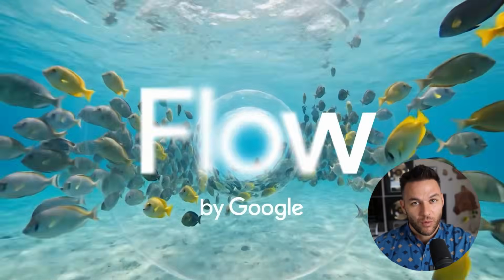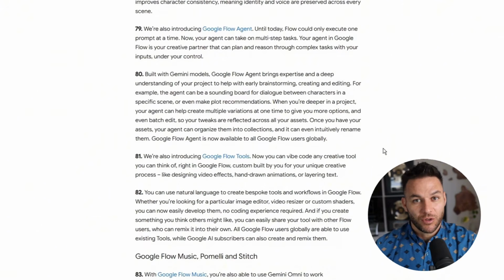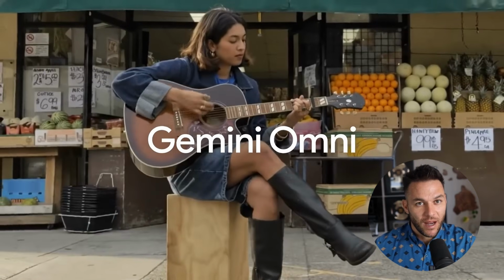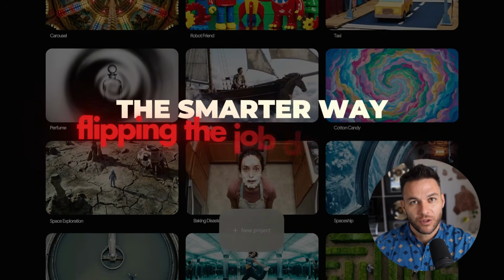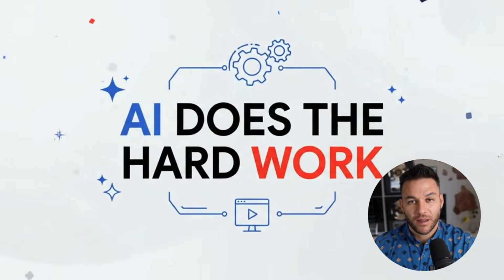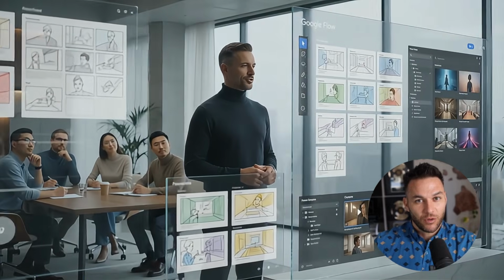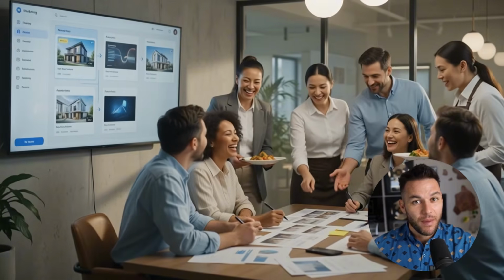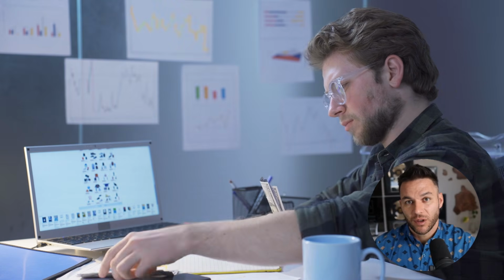Google Flow Just REPLACED $4997/Month Video Editors With an AI Agent 🤯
🔥The FREE AI Masterclass On Demand Training -
(Where the prompts from this video are given)

🎥 Want to know how I make videos like these?

🎯 Claim your FREE 30 Day Trial of High Level + Our Bonus Profit Center Snapshot & $6,789 in bonuses + a Live Kick Off Call!

💎 ALREADY A HIGHLEVEL USER? You can still claim all my bonuses when you upgrade through my link-  UNLIMITED PLAN 👇

Google just rolled out a massive update to Google Flow called the Flow Agent, and it changes how the entire tool works. Instead of typing one prompt at a time and hoping for the best, creators can now work with an AI partner that remembers their project, plans out multi-step tasks, generates multiple variations at once, batch edits across dozens of clips, and organizes assets automatically. Alongside the Agent, Google also introduced Flow Tools for building custom no-code creative tools, plus a new Gemini Omni Flash model built for character consistency across scenes.

In this video, we break down exactly what changed, why a wave of early users say they're getting frustrated results, and the smarter way to actually use a tool like this so it saves time instead of creating more work. We also cover where the real money-making opportunity sits for anyone paying attention to how businesses are adapting to AI-generated content right now.

If you're interested in AI tools, online income strategies, or how creators and small business owners are adapting to fast-moving platforms like this one, this breakdown is for you. Stick around for practical takeaways you can use today, not just a feature list.